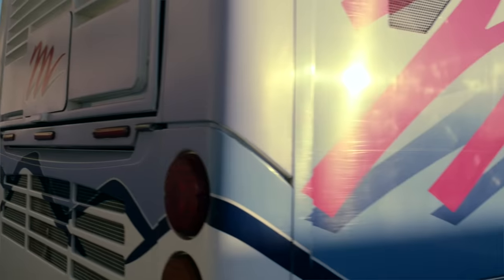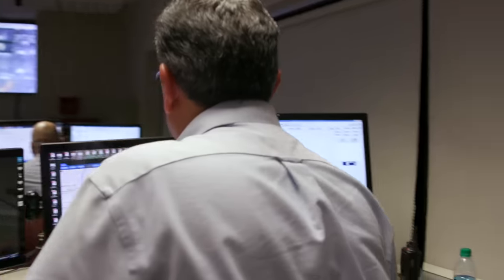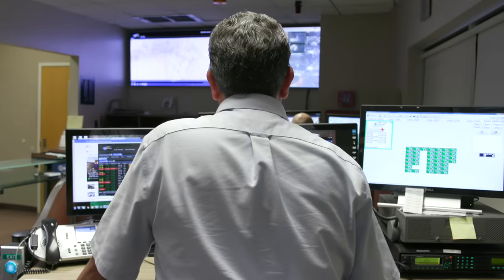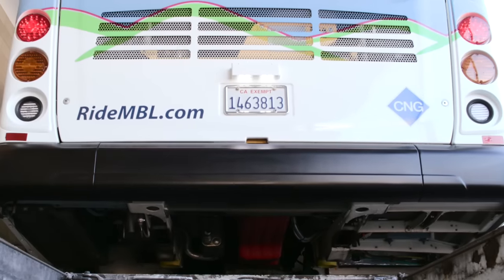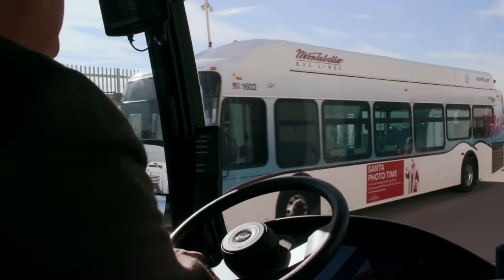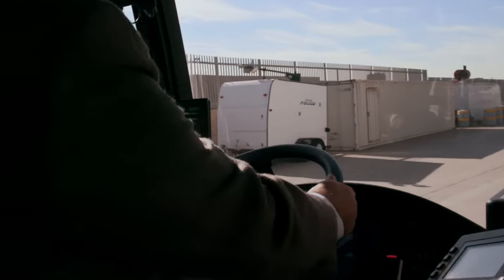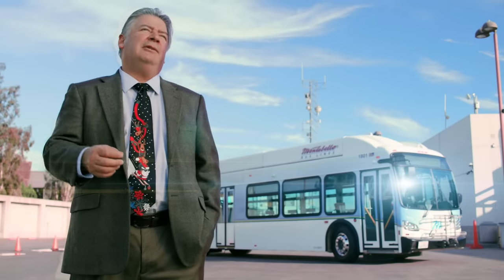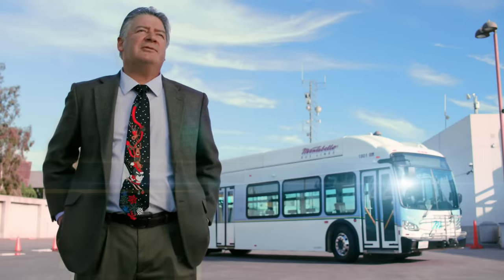Mobile Video Surveillance Solution with Cloudian Object Storage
Montebello Bus Lines solves their mobile video surveillance challenge with Cloudian object storage. With a scalable, S3-compatible object storage platform, this Montebello, CA transit agency addressed the need for real-time video data collection and rapid data search.